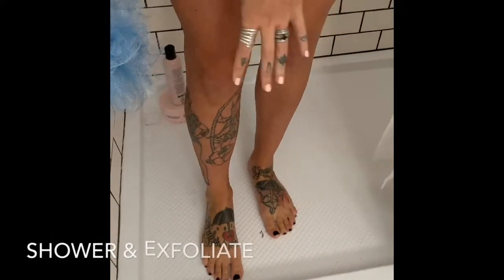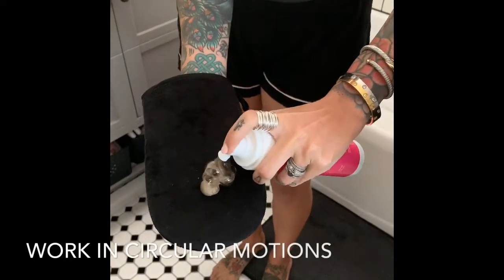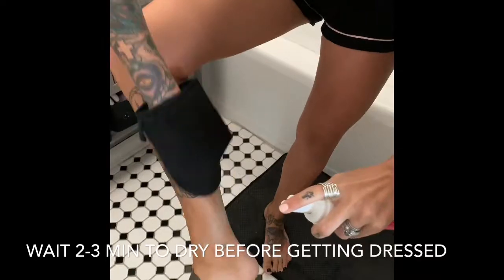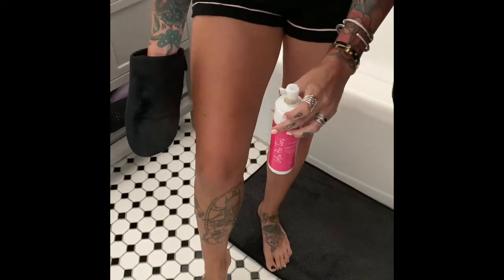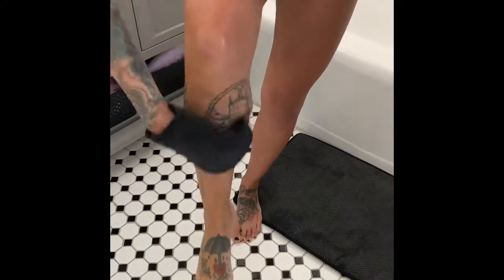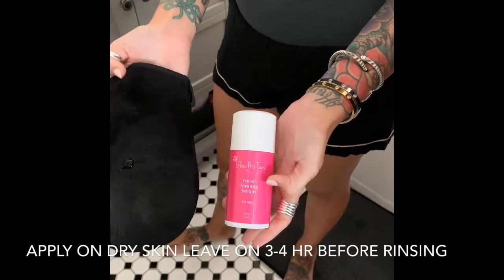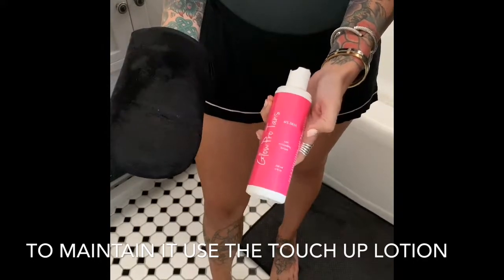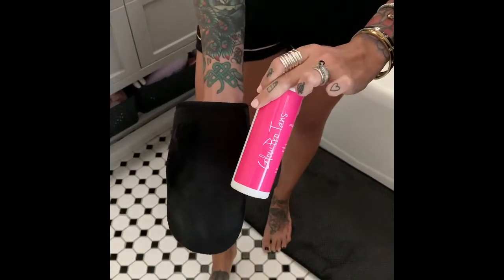Raya Hope's Self Tanning Made Simple Tutorial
Don't be intimidated by self tanner anymore. Raya takes your through her quick and easy tanning routine with her essential GlowPro Tans products.